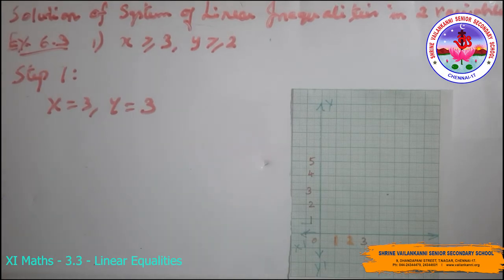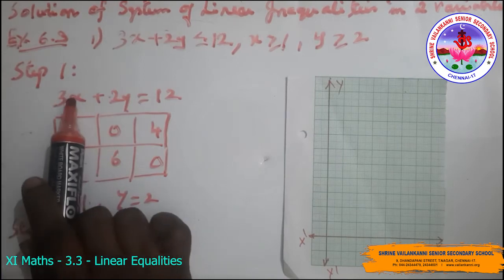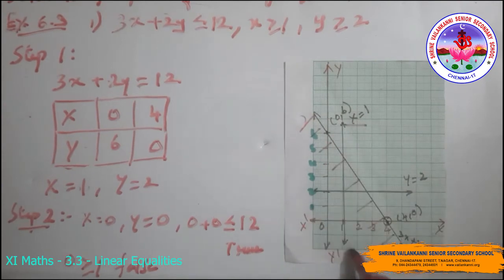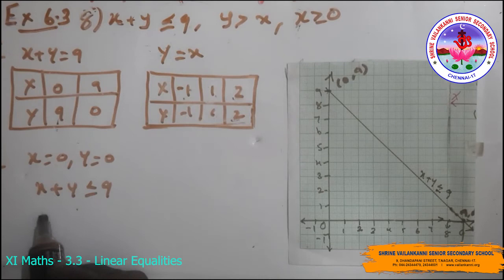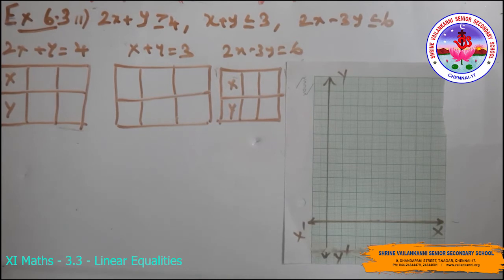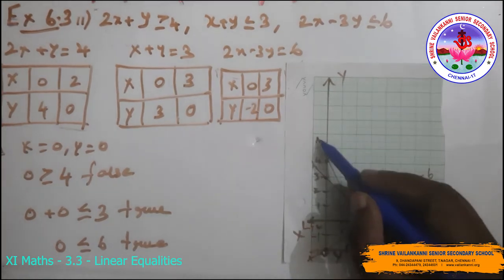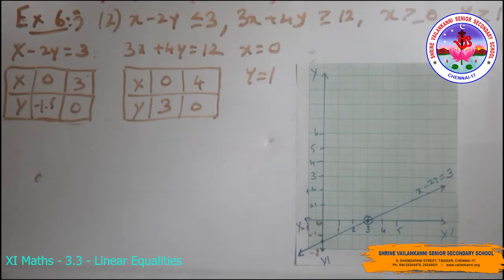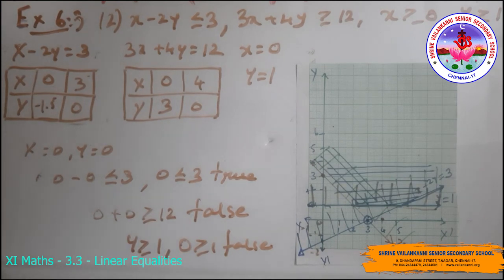SVSSS (11 CBSE) XI - Maths - 3.3 - Linear Inequalities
Duration: ⏲ 17m34s

Lessons Description:
XI Math
Solution  of system  of Linear  Inequalities  in two variables.Exercise questions solved graphically.